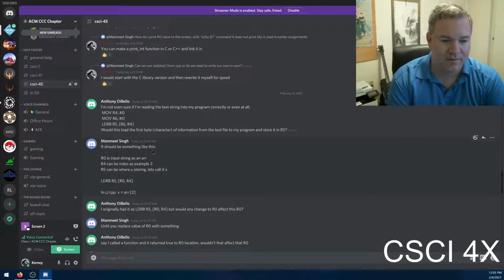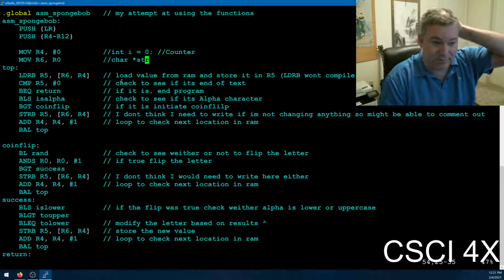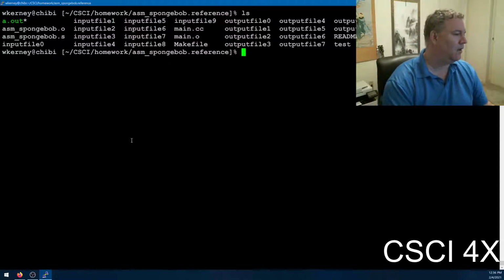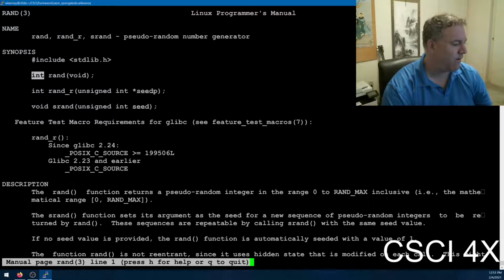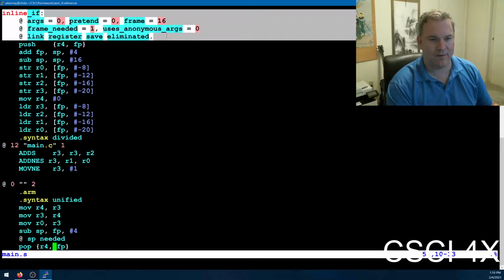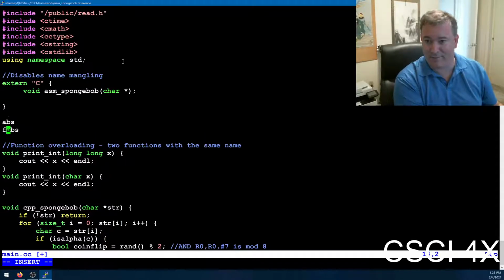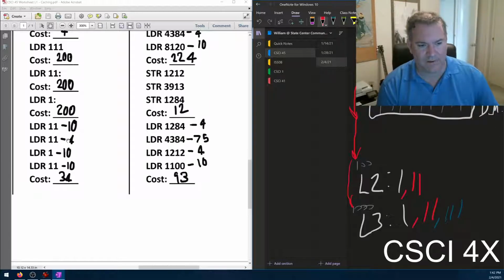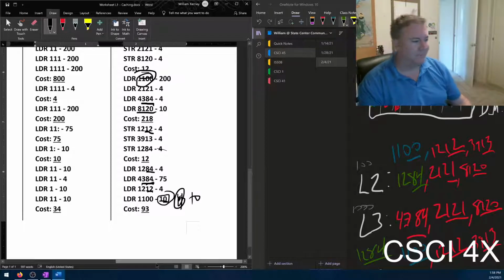Week 4 Day 2 - Embedded ASM and Name Mangling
The main learning point for today is that you can embed assembly inside C++ code with the asm() function in C++, which will copy lines of assembly code directly inside of a C++ function. The only tricky bit is how to connect variables in C++ with specific registers in ARM32 assembly. There is a specific syntax (just look at my examples) that will tie together the registers in ARM32 with variables in C++.

C++ changes the names of its functions behind the scenes to include the parameter list in the name of the function. So if you have a function named foo in C++ you can't just "BL foo" in assembly to call it. (This would work if foo was in C, but not C++.) That's because the actual name will be like _Z9fooi or something like that. C++ does this so you can have two functions with the same name, which is otherwise not allowed. If you want to disable name mangling (and hence lose the ability to overload function names), then you can put your C++ code into an extern "C" scope.

We also reviewed the following:
Loading and Storing to Strings
Caching and the Memory Hierarchy
Int sizes (shorts, longs)
Random numbers (and why C++'s random header is not newbie-friendly)